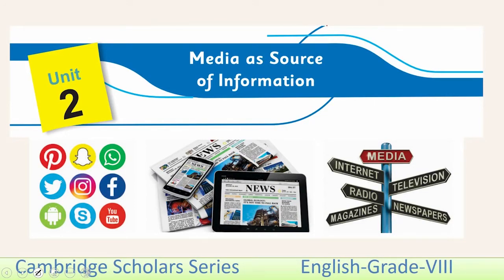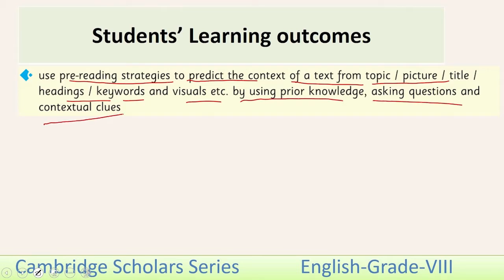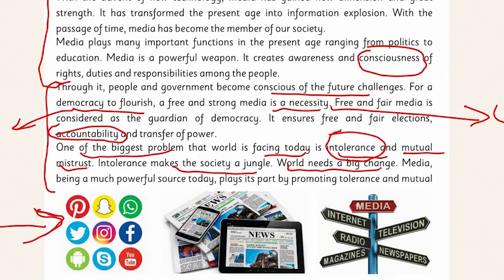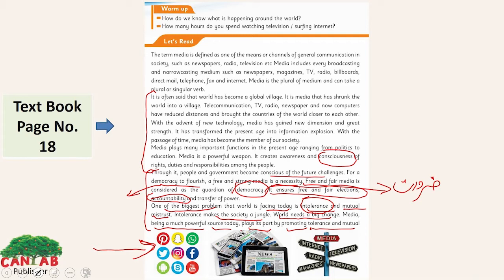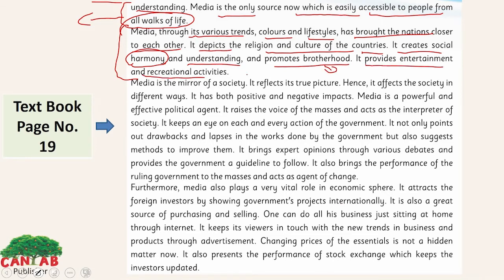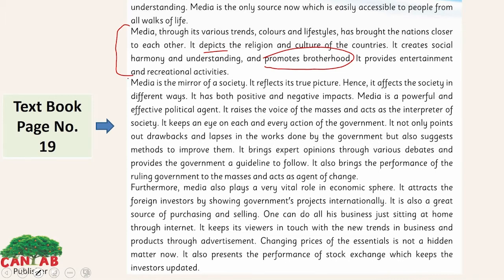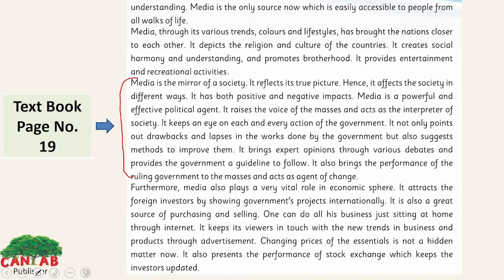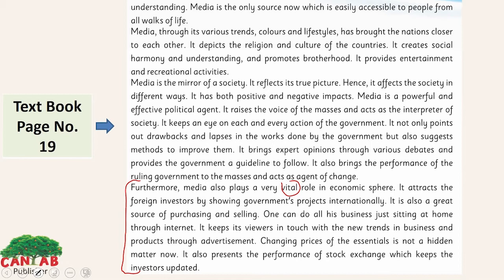KP English Class 8 Chapter 2 Lecture 4